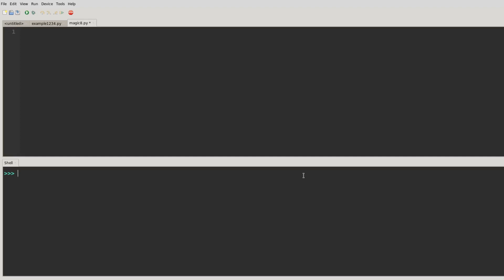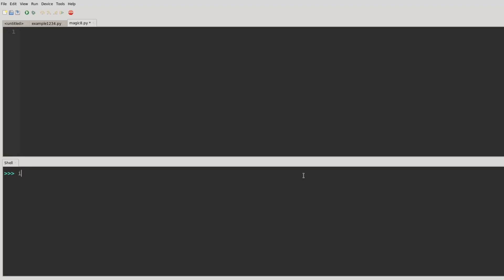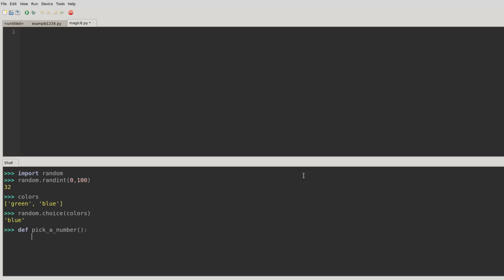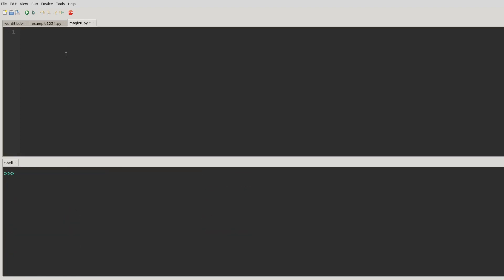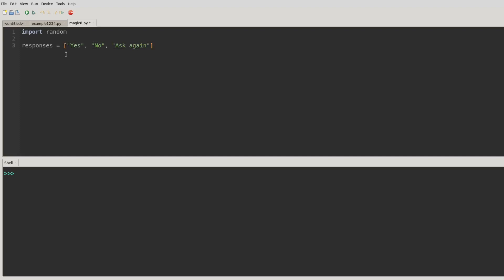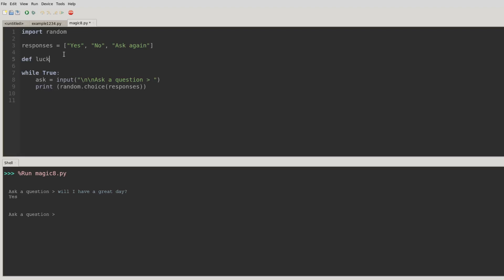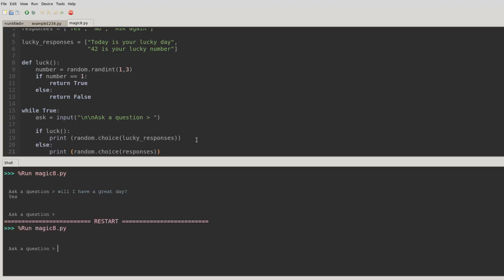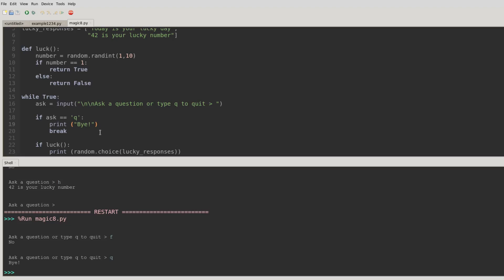Code a magic 8 ball game in python3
This tutorial will show you basics of using lists, random choices and creating functions. Oh and its a fun python3 project too.